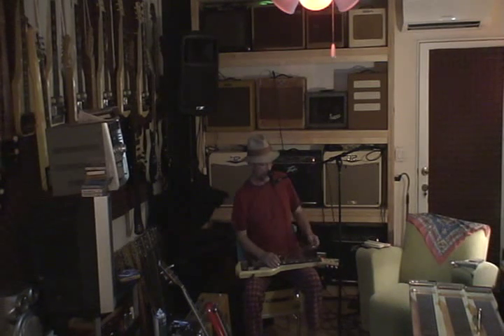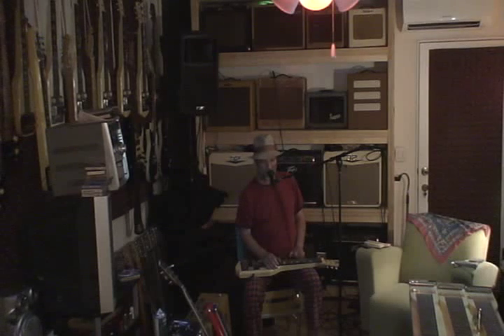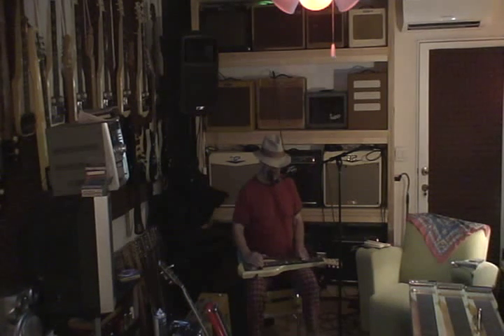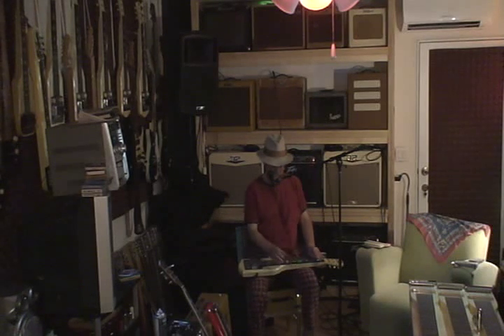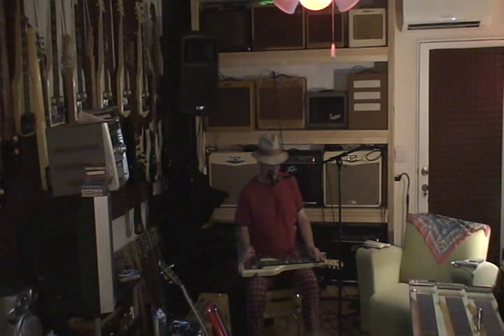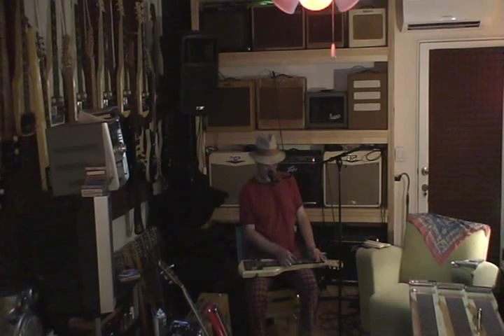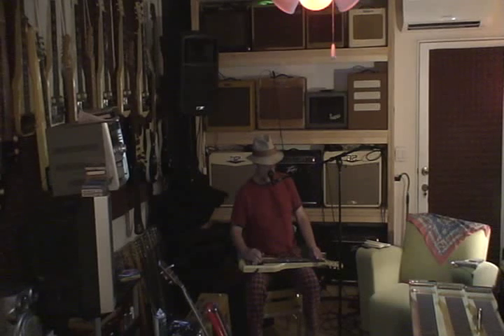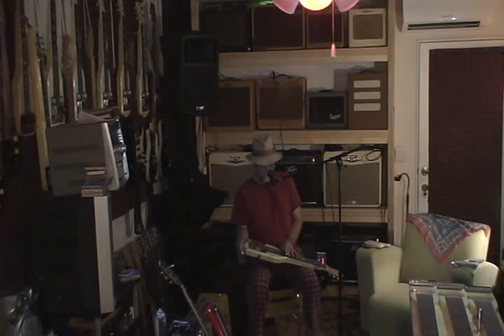McKinney Lap Steel & Vintage Amps #1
Random noodling on a McKinney Lap Steel through a 53 Fender Deluxe, a 51 Gibson Maestro and a 55 Fender Champ.
E tuning hi2lo - E B G# E B E